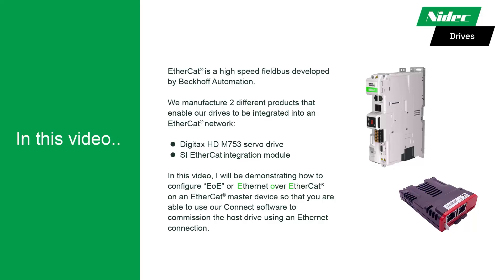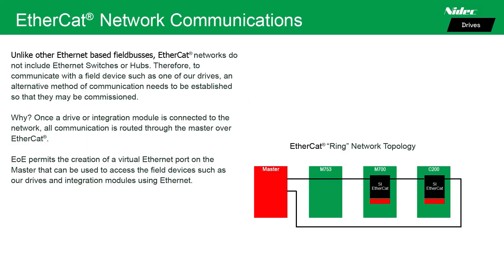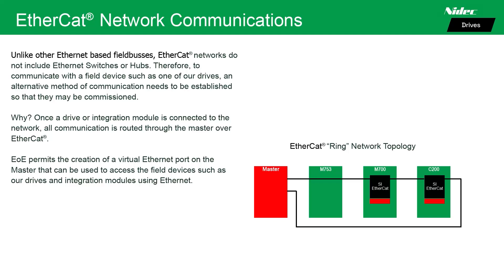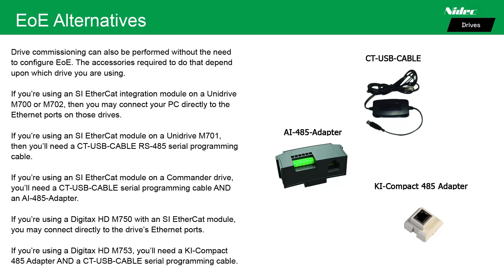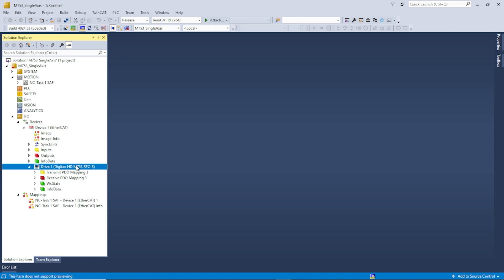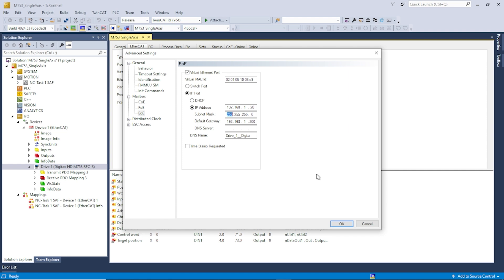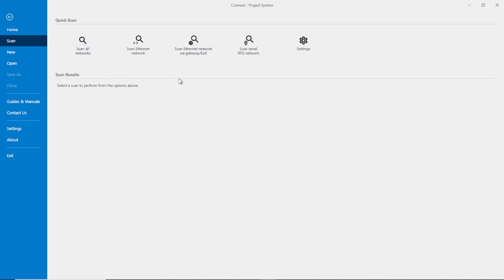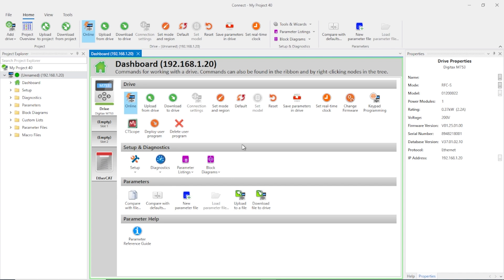Configuring EoE (Ethernet over EtherCat) for Nidec Drives products.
In this video, you'll see how to create a virtual Ethernet port on a Beckhoff TwinCat EtherCat master so you can access one of our Ethernet ready drives while still being connected to a running EtherCat network.